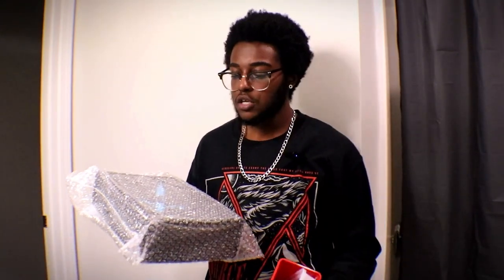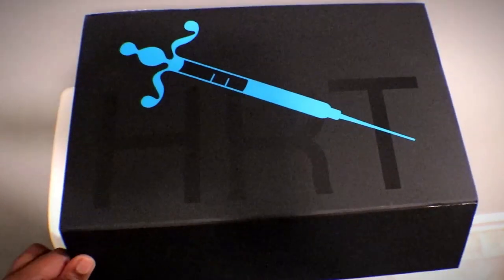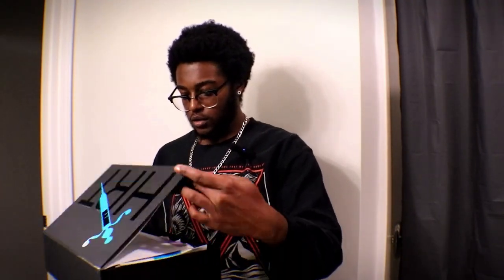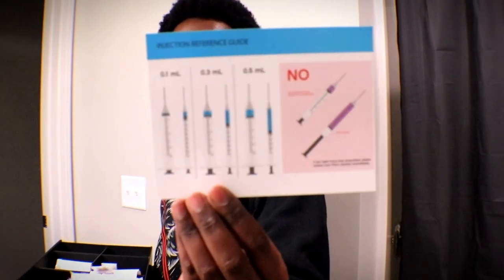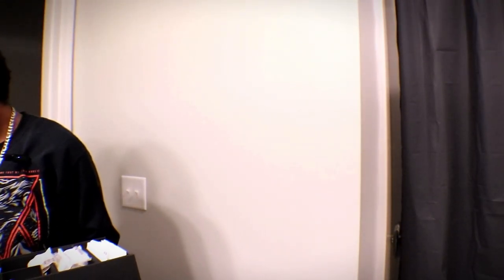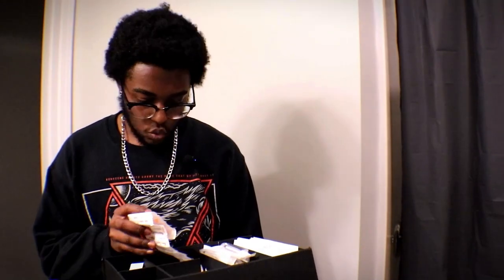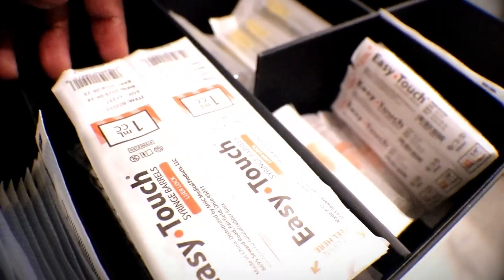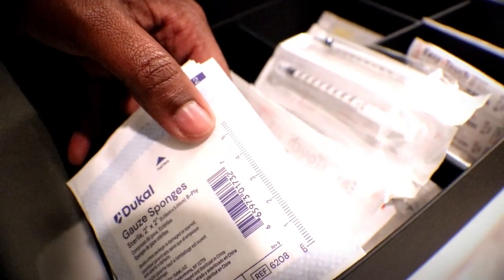I tried Folx and...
▼OPEN ME▼

+━+ Dᴇsᴄʀɪᴘᴛɪᴏɴ + +
What’s up everyone! Welcome to another vid! So I started Folx recently, *NOT Sponsored, tho ya should 😀*, and here are my first impressions. Also enjoy a nicely shot unboxing of what you get if you get injectable Testosterone. Any question for me?..comment or DM me.

living alone,Day in the life of a content creatorlivingalone,dailyroutine,selfcare,betteryourself,motivationvlogs,productivity,productive,dayinthelife,living alone,living alone vlog,living alone diaries,apartmenttour,apartment tour,apartment decor